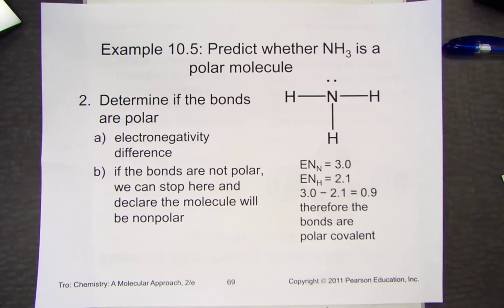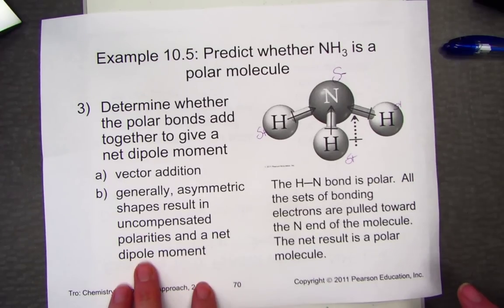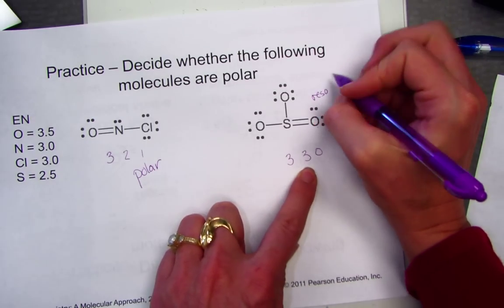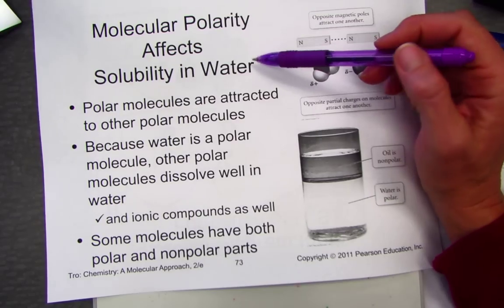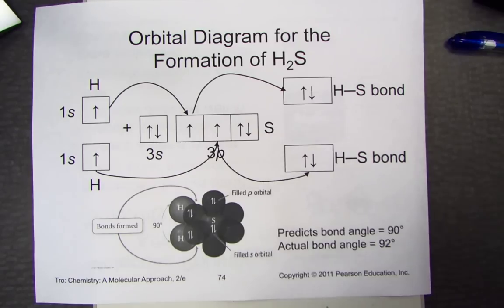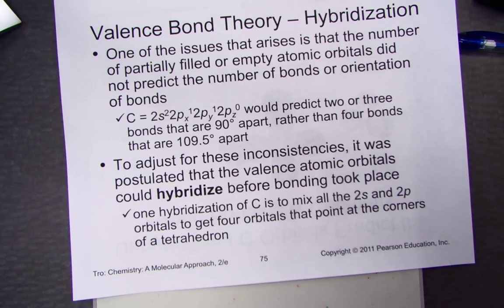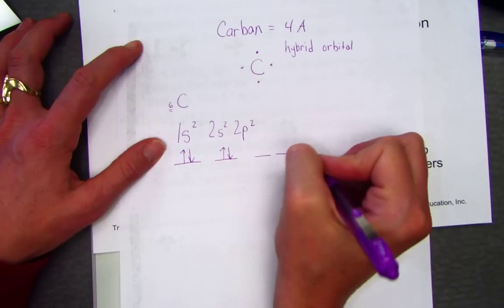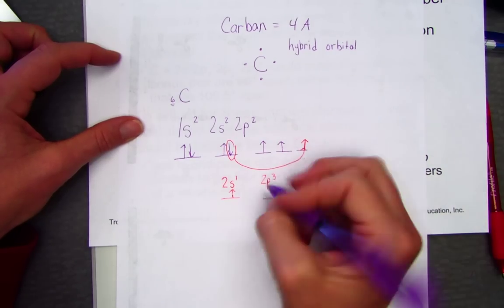chp 10 part 3